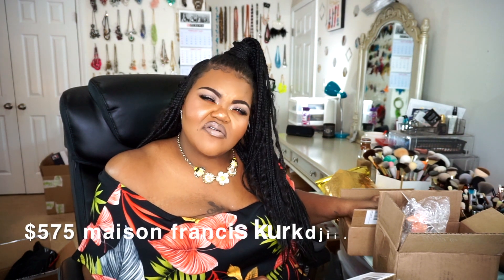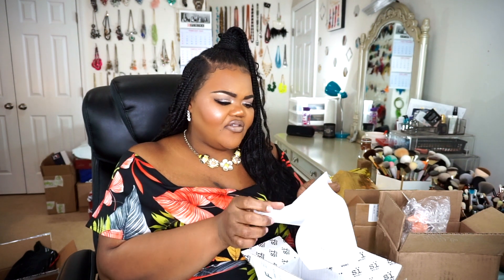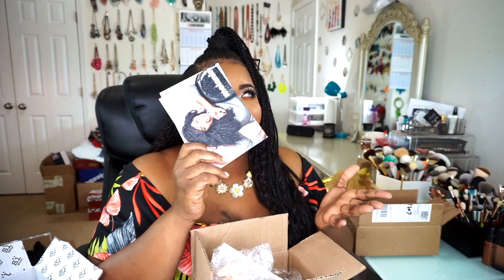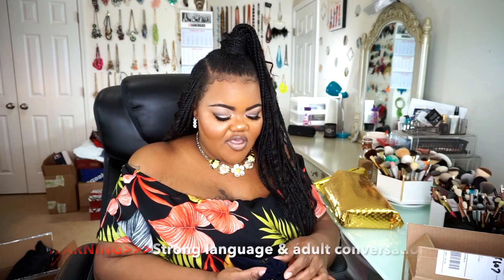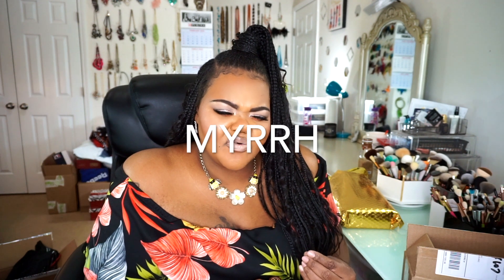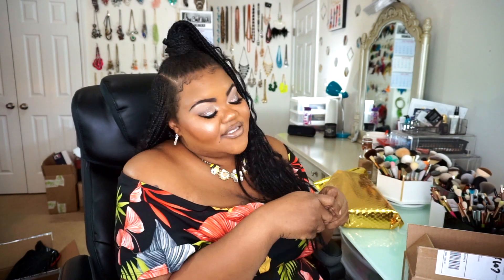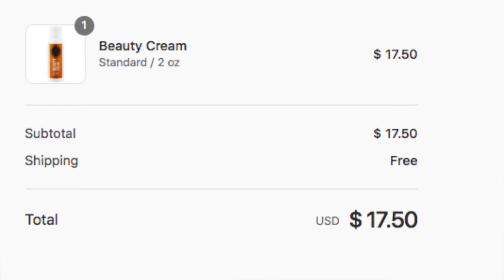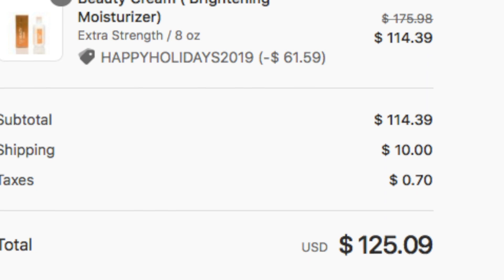GET RID OF ACNE SPOTS w/Pretty Biznez, Be Layered Scents, SI Wear by HRUSH, & Melanin HAIRCARE Haul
Hola babes!  Get chuckles, grab a snack and start a list to " SAVE DAT MONEY"!!  Today we are reviewing luxury fragrances notes at affordable prices from Be Layered, styling in some SI Wear by HRUSH, Melanin Haircare, and  getting an even skin tone while getting rid of dark spots and hyper pigmentation with Pretty Biznez!!   Please leave me any comments, help, and or suggestions on what video you would like to see next!

Products Mentioned:
SI Wear by HRUSH Fully Loaded Sunglasses
Melanin HAIRCARE Multi Use Pure Oil Blend
Melanin HAIRCARE Stretch Satin Head Wrap (logo)
Melanin HAIRCARE Multi Use Softening Leave In Conditioner
Be Layered scent in Mia’s Blend, Gelato, and C'est La Vie
Pretty Biznez Beauty Cream in Regular
Pretty Biznez Beauty Cream in Extra Strength

Yung Logos - Triumph Hip Hop & Rap